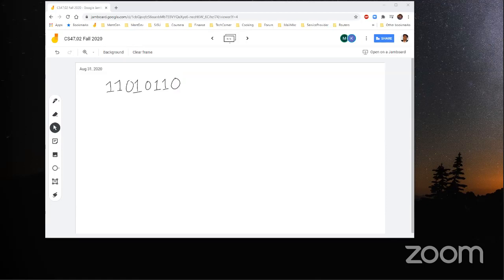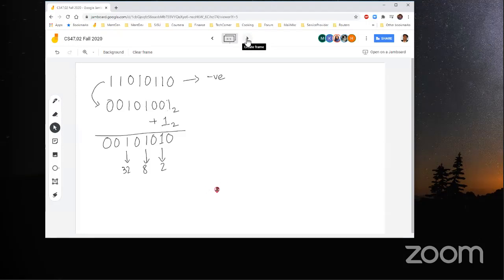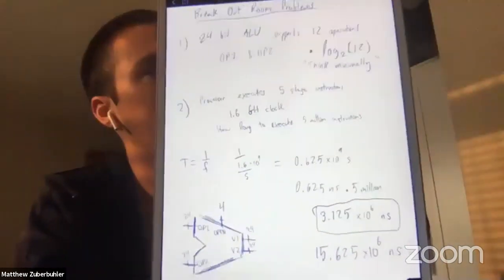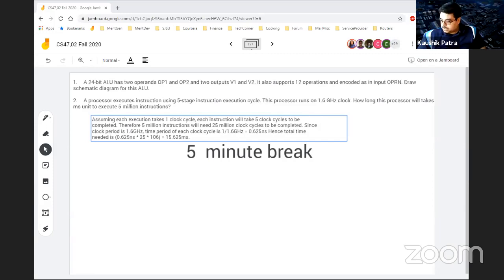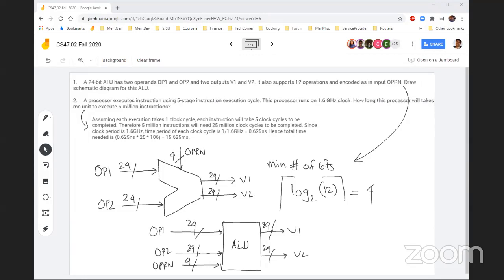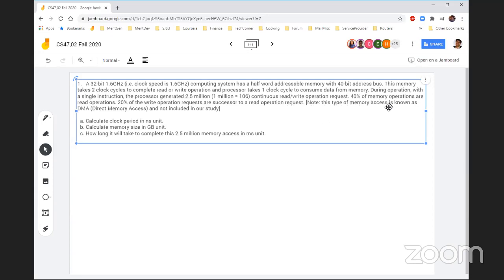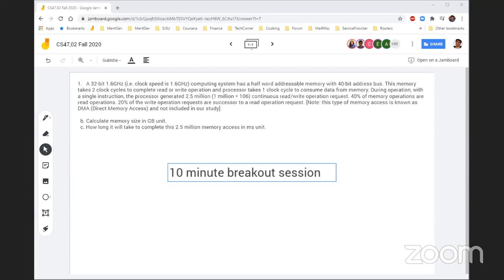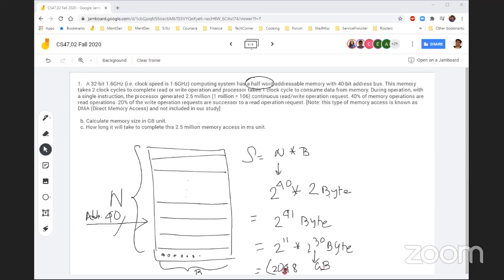CS47: Fall 2020 Day 03